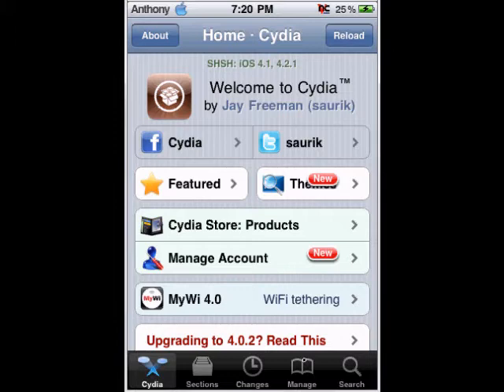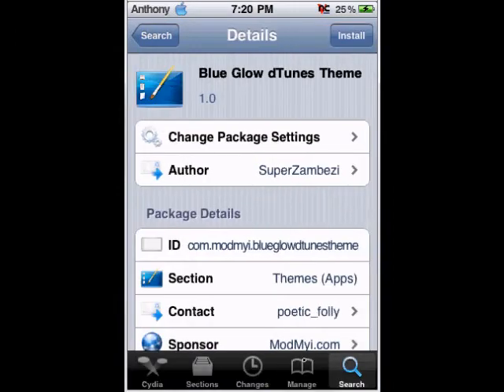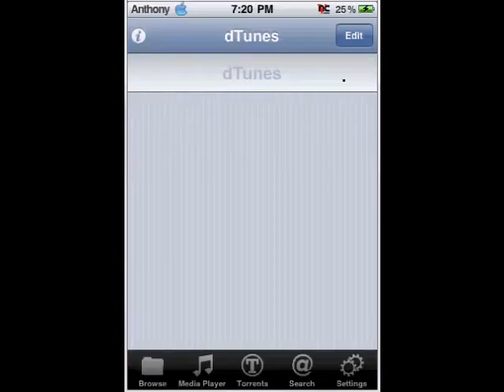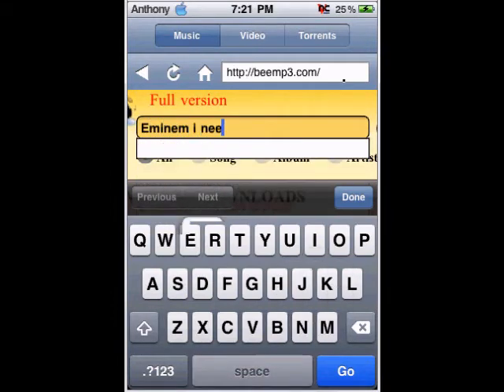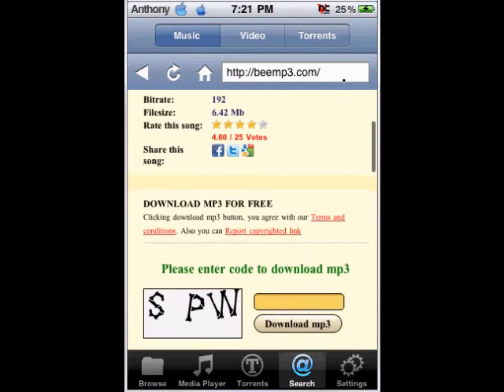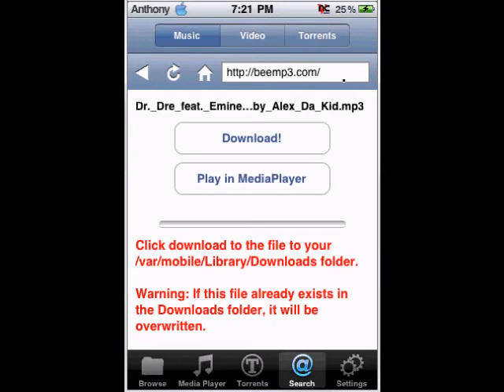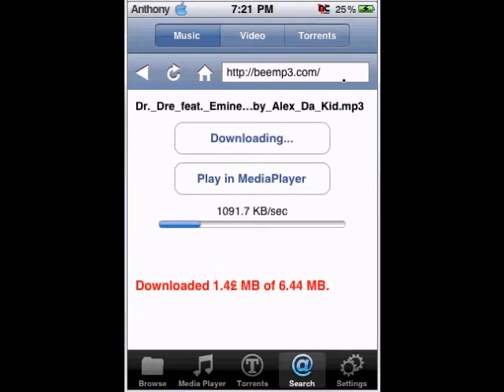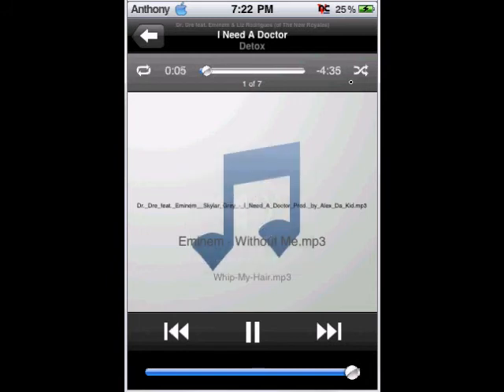How to get dTunes and USE IT